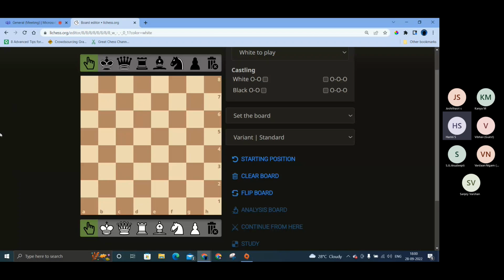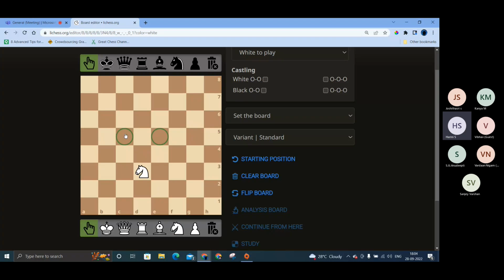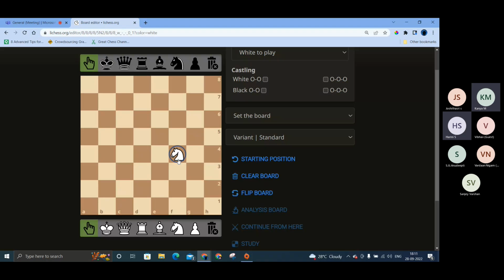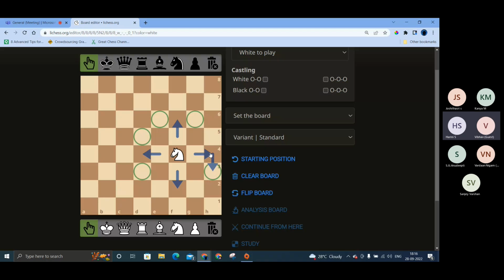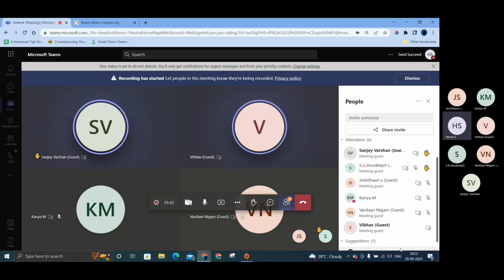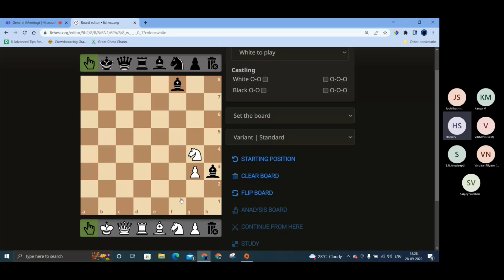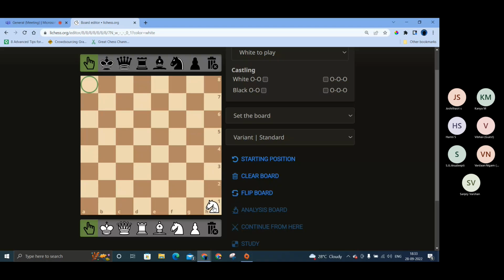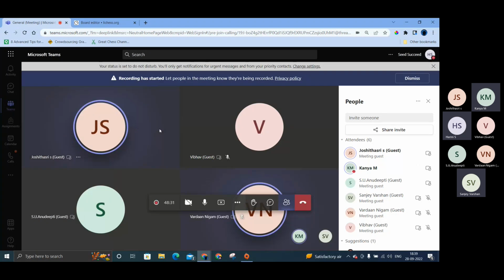WDSB 28 Sep 22 Class 7 U8